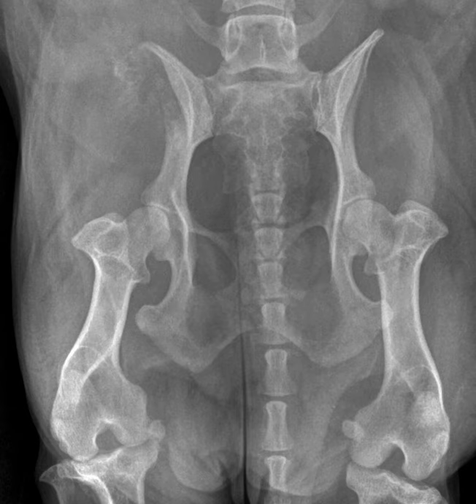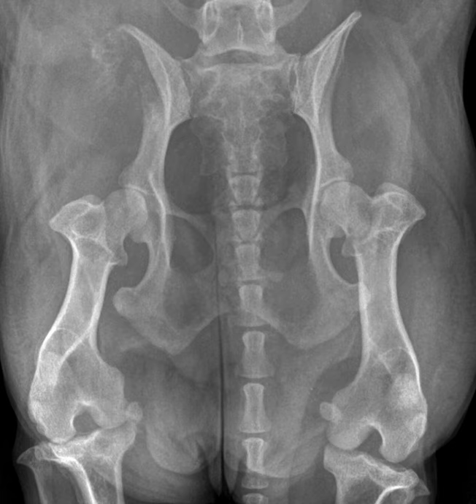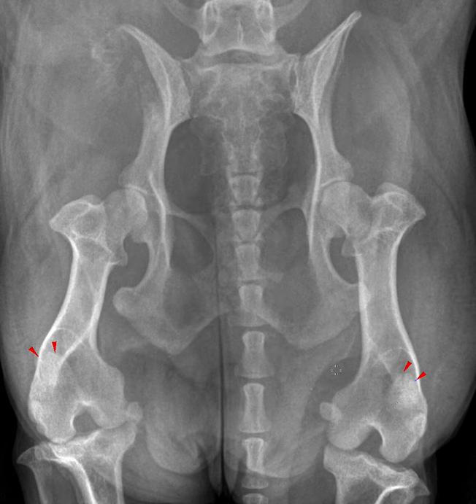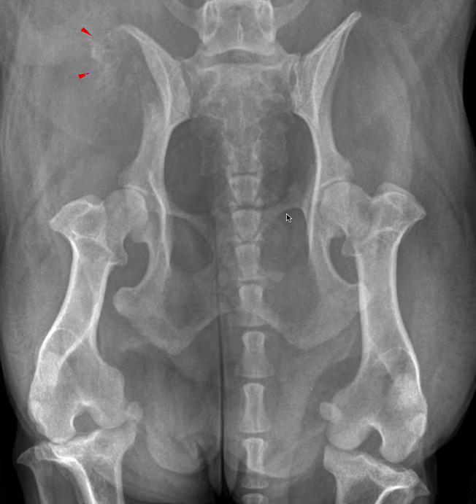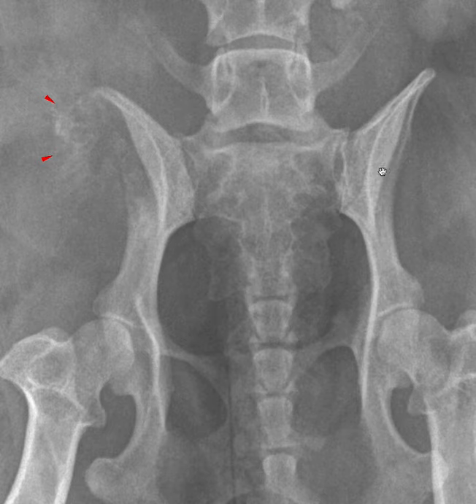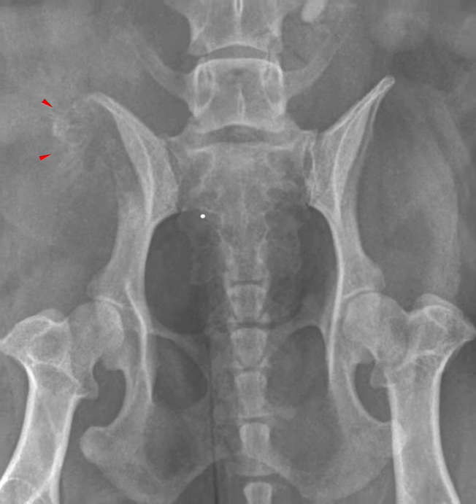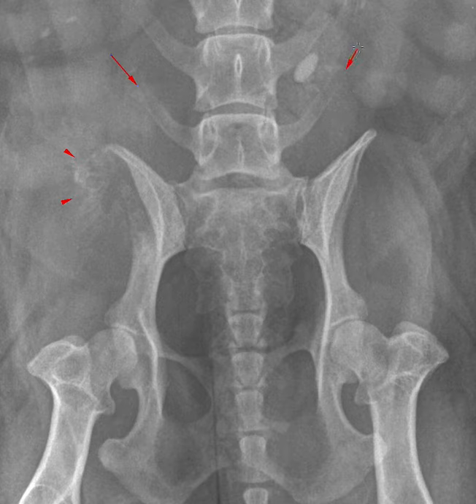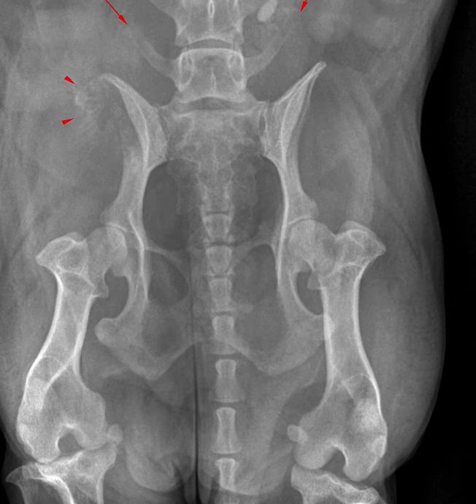It's Your Case - 15yo FN Dachshund with right hind lameness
It's Your Case!

This week we have a 15yo FN Dachshund with right hind lameness.

Want to know how to take part in our teaching series? It's easy, just follow the simple steps below!

💡 Pause the video at 00:51 and let us know your findings in the comments!
✔️ Finish the video to find out the correct answer with Dr. Heather Chalmers